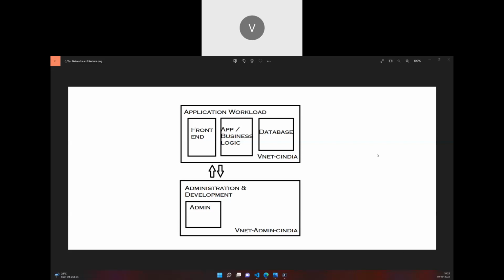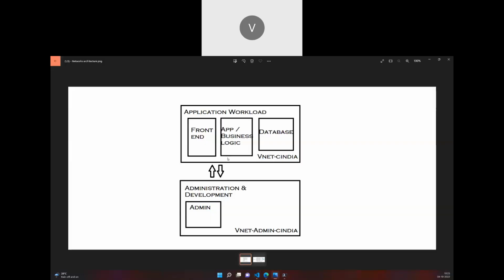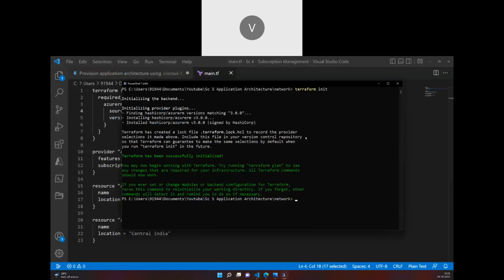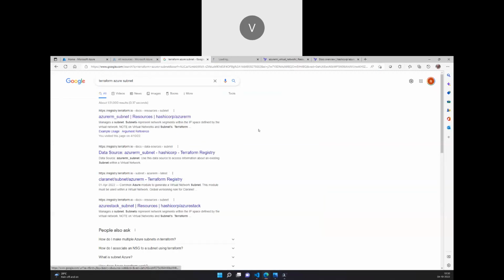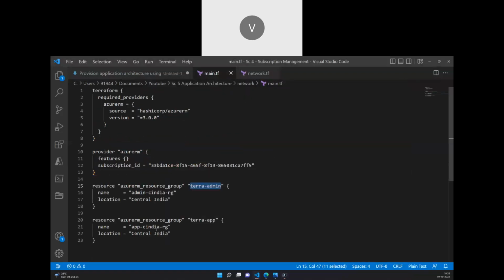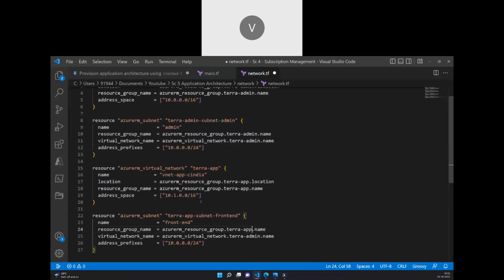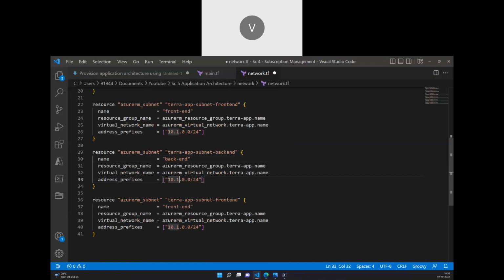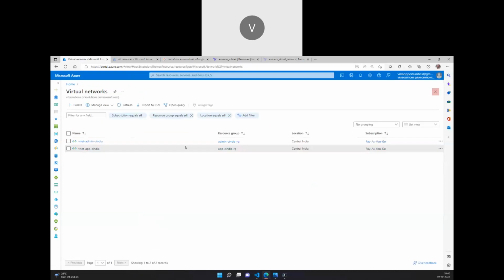Azure Terraform Labs Create Virtual Networks - Build Application Architecture Scenario